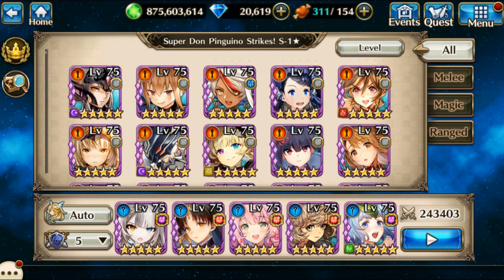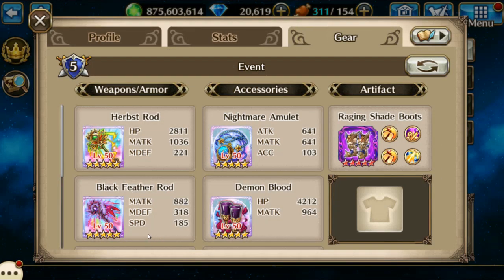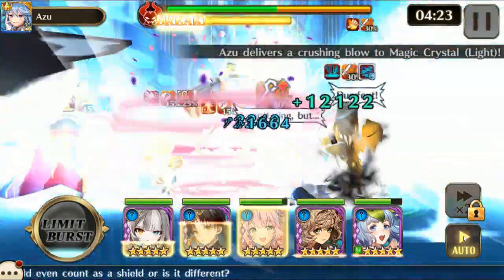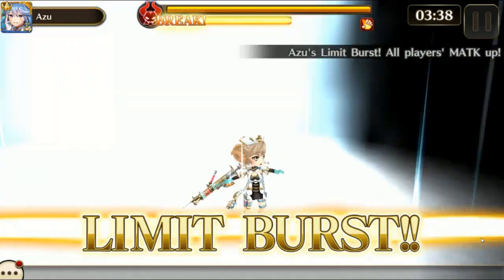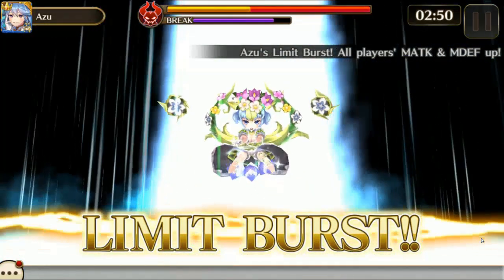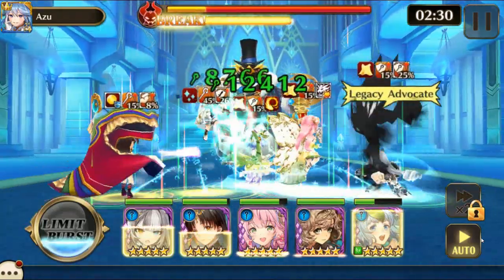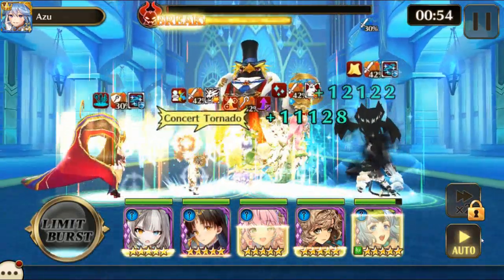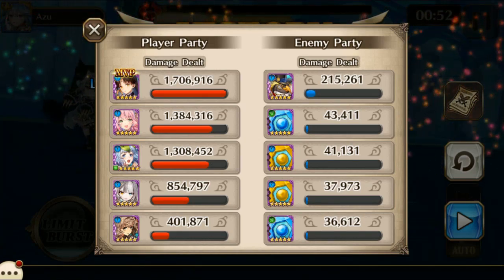Boss Don Pinguino S1 Solo - Valkyrie Connect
His name is Pingu.